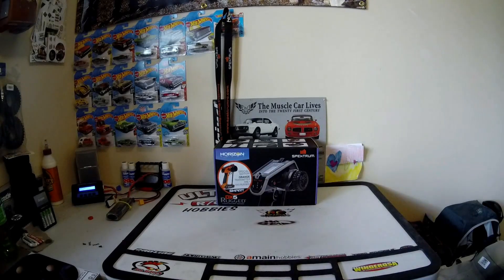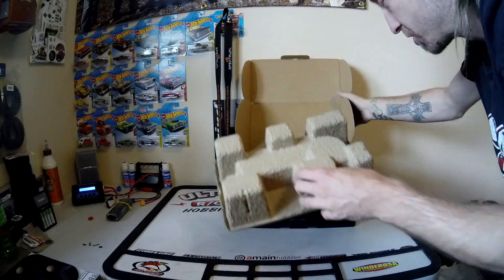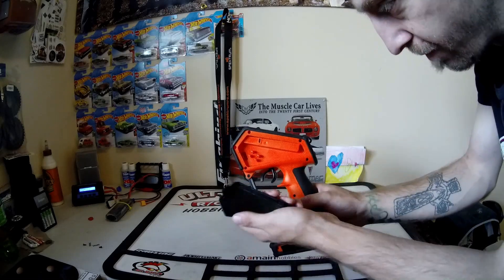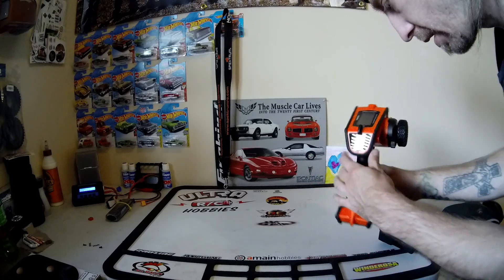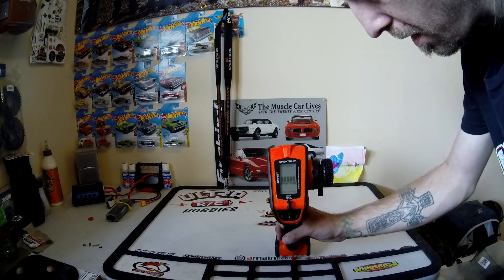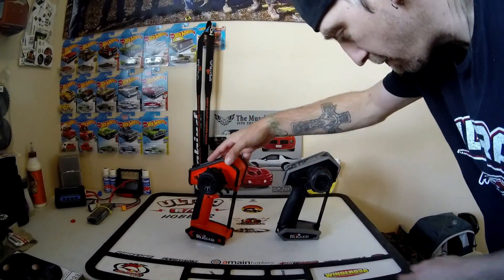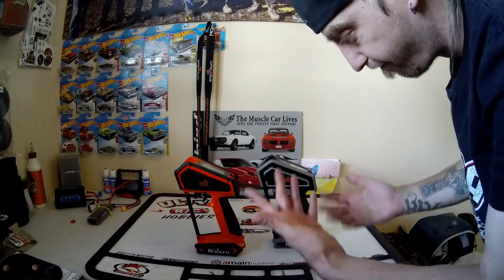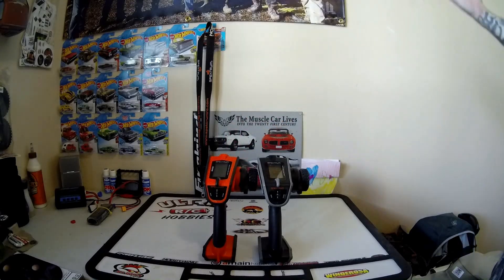Spektrum Dx5 Rugged: Unboxing and New vs Old Comparison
Today we finally look at the new Spektrum Dx5 Rugged and compare it to the original. Thanks for tuning into Beach'n R/C.